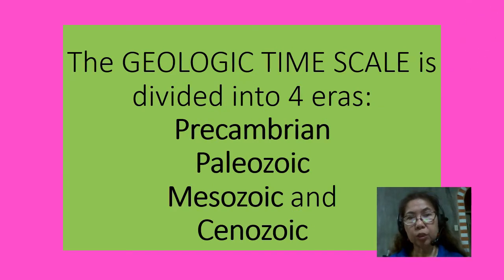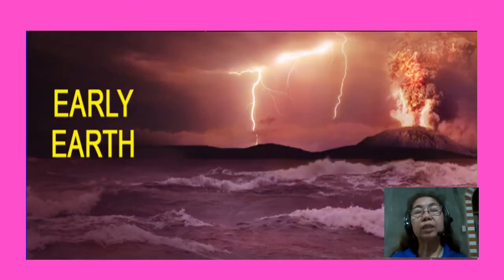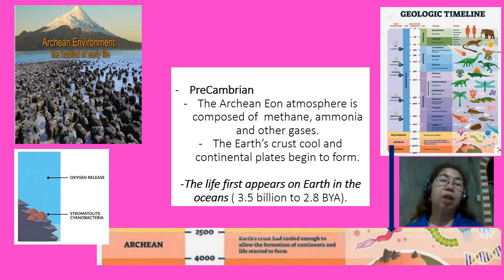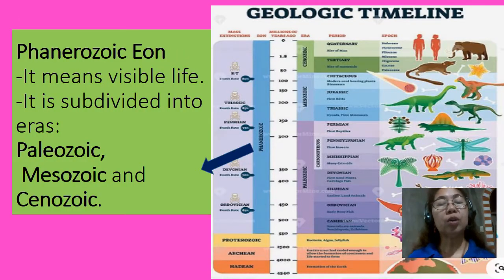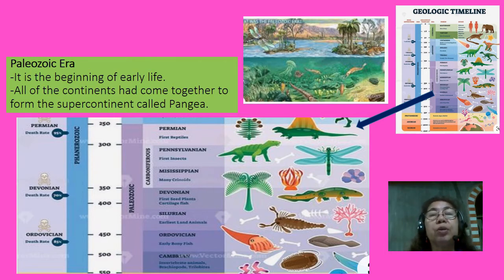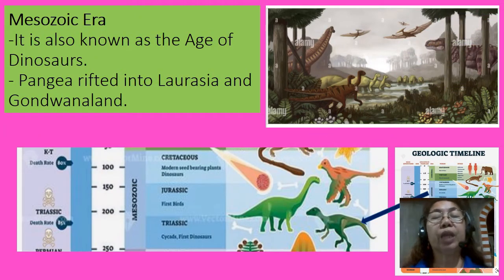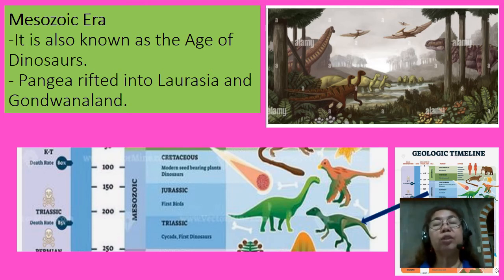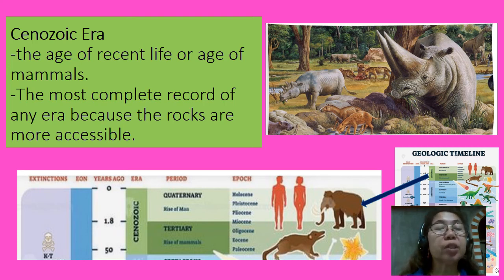Relative Abslute Dating Geologic Time Scale for GRADE 11 Students part 2